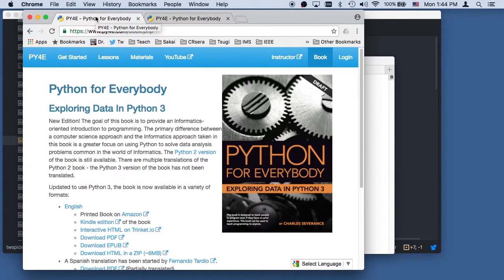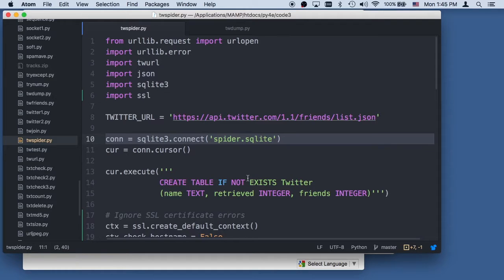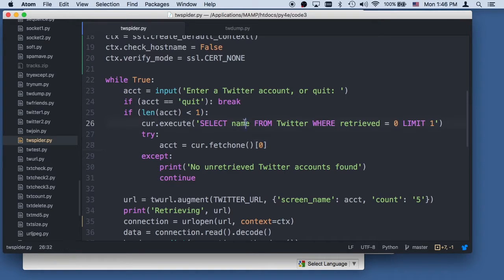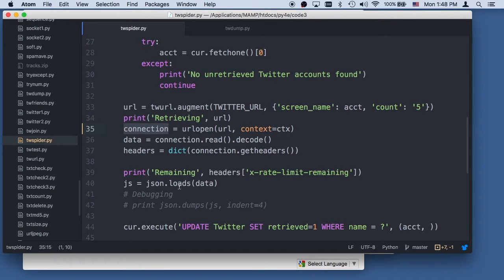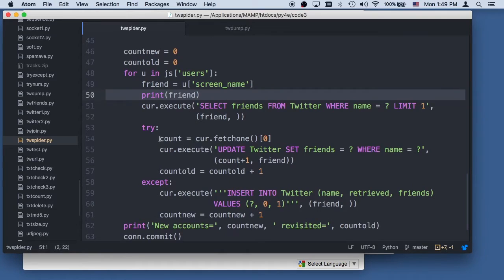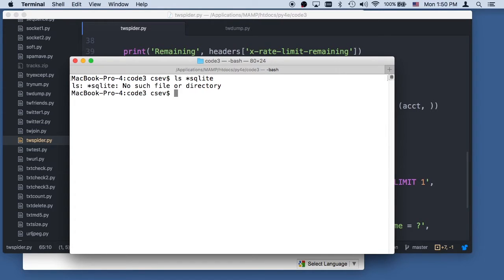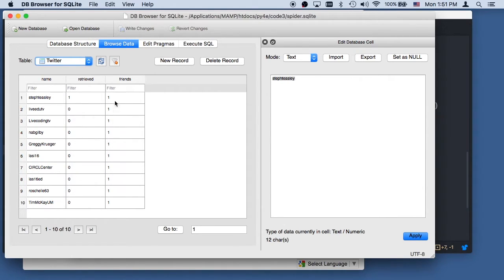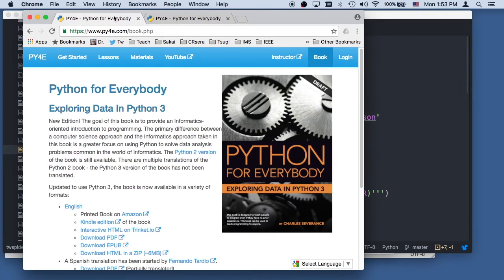Worked Example: Twspider.py (Chapter 15)